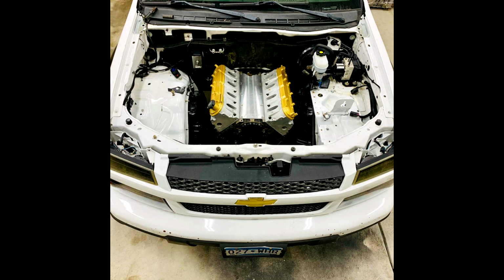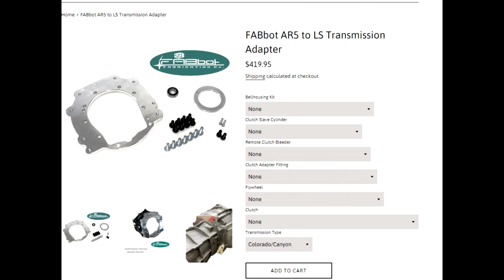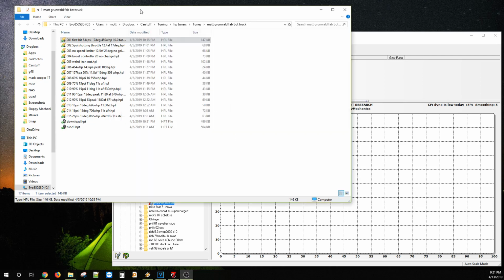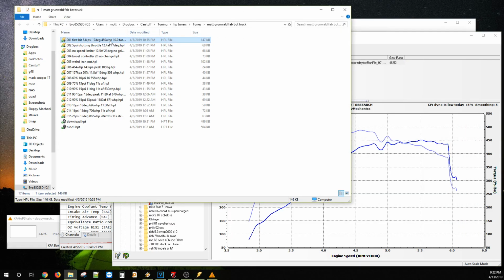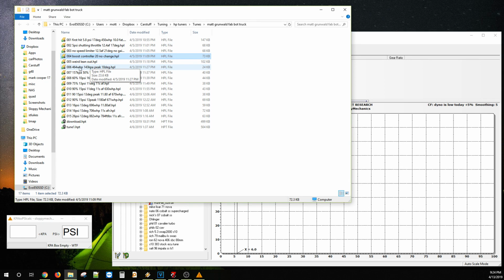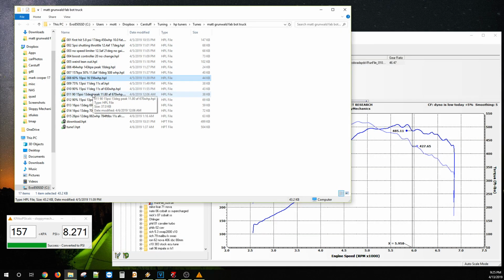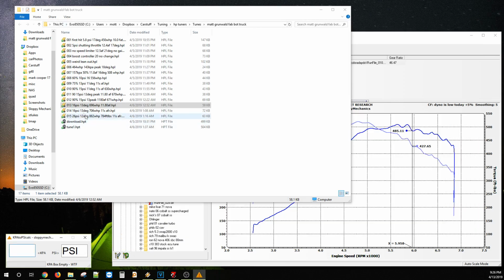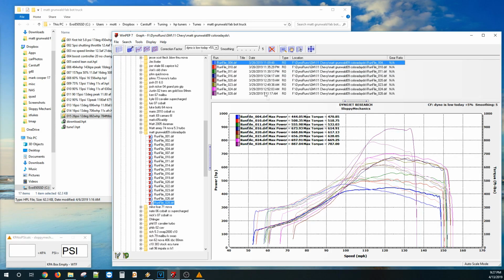cross country 900whp 800ftlb fab bot 5spd swapped turbo colorado tuning session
it was awesome to meet matt and be a part of tuning this truck, and also further helping develop the ar5 swap platform as it is the most economical manual swap ive seen that can handle some serious power!